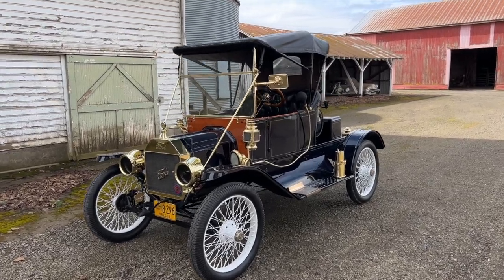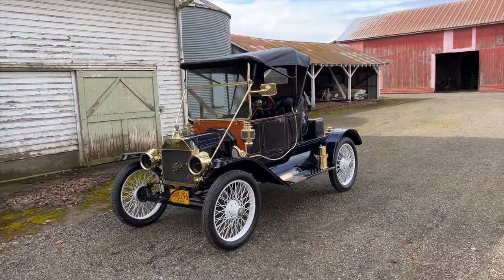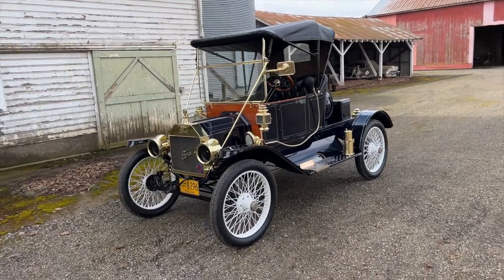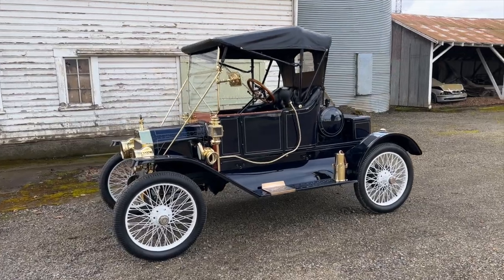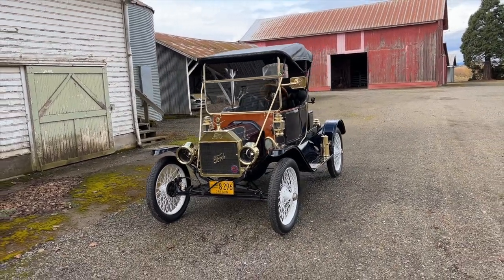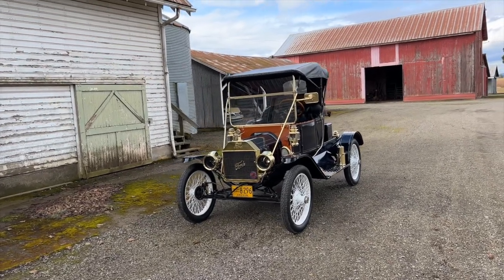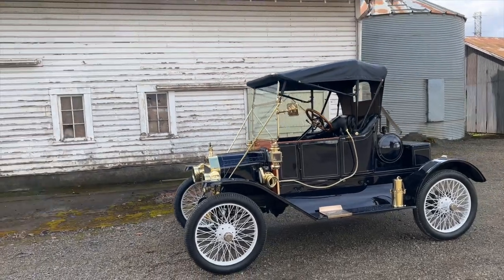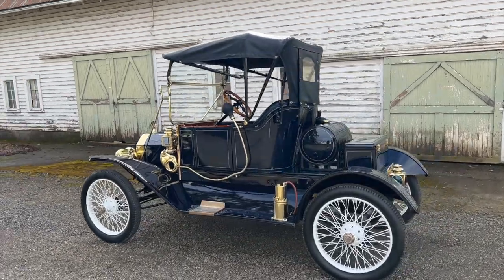1912 Ford Model T Torpedo Runabout - Denwerks- Brass Era - BAT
Check out this sweet little 1912 Ford Model T Torpedo Runabout, just a an awesome little Roadster, last of the Magnificent Brass Era Cars.  Check it out on Bring a Trailer Auctions.